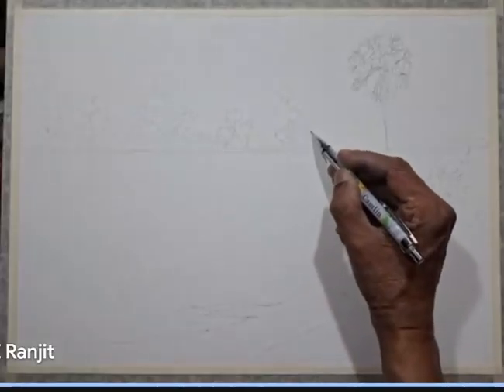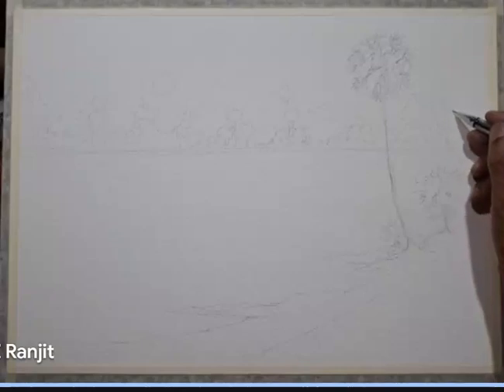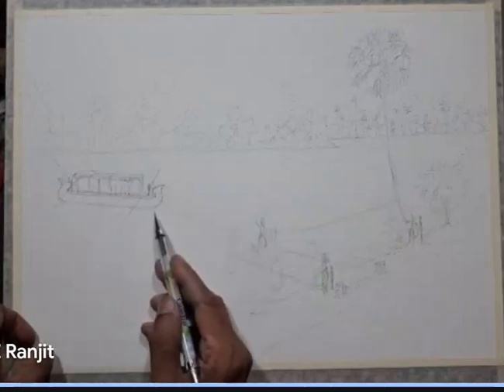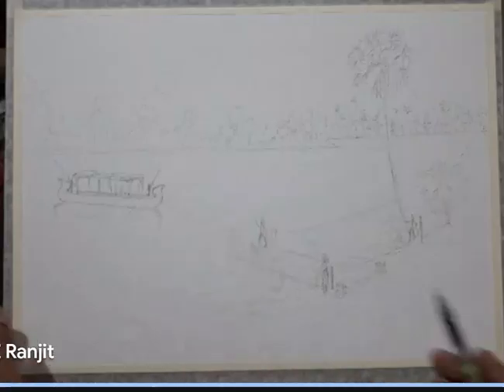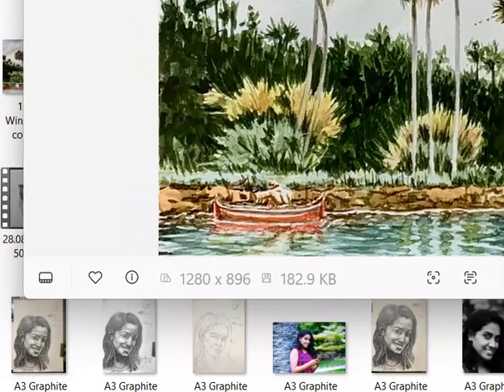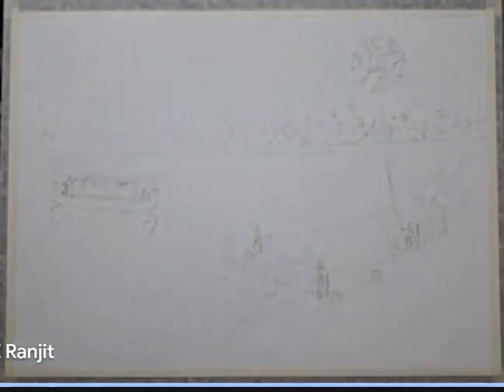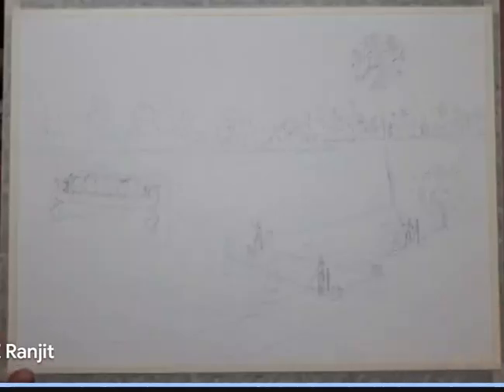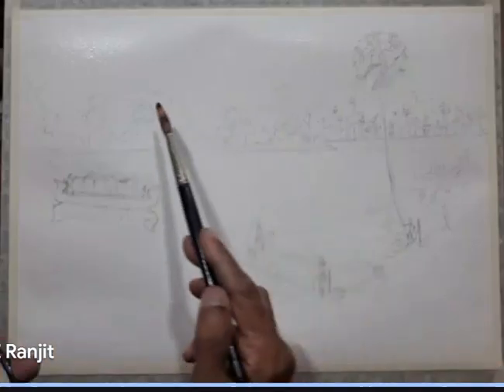Watercolor Landscape day 1